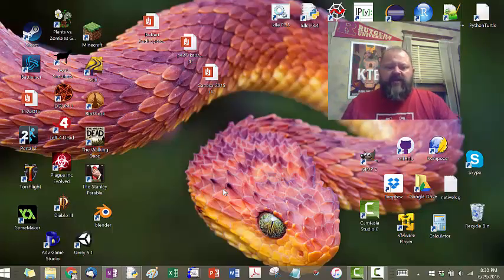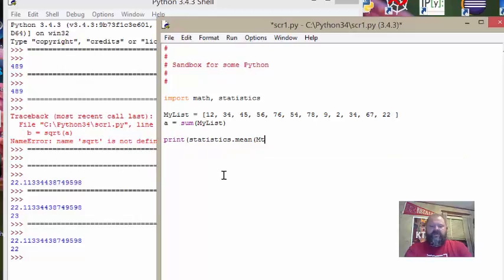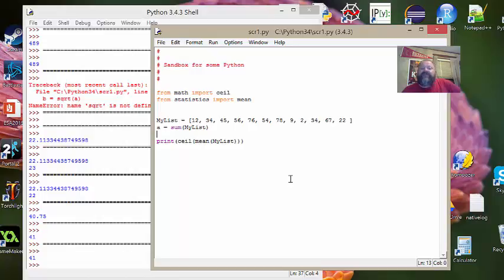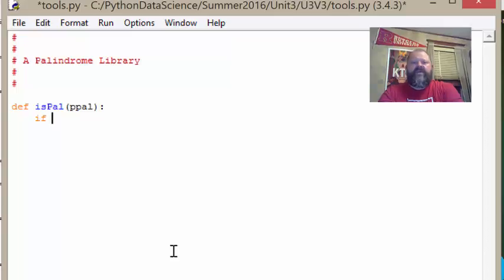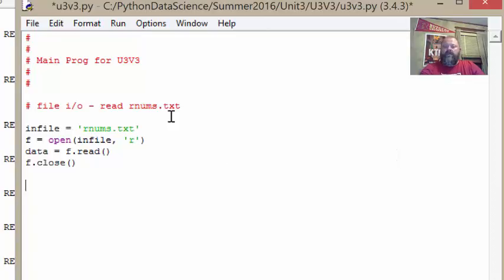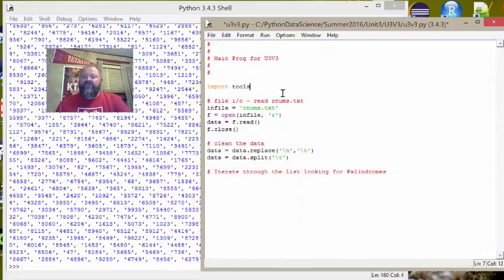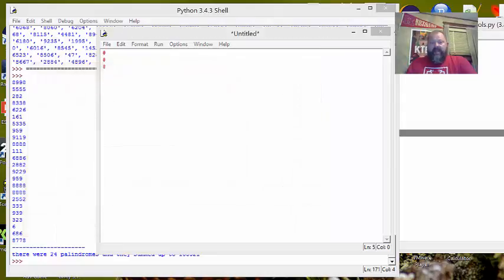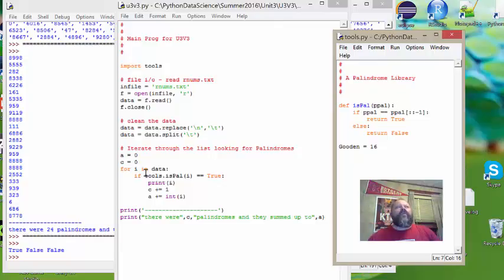PMDS Summer 2016 U3 3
The third review video for Unit 3, libraries and modularity plus a sample homework problem.